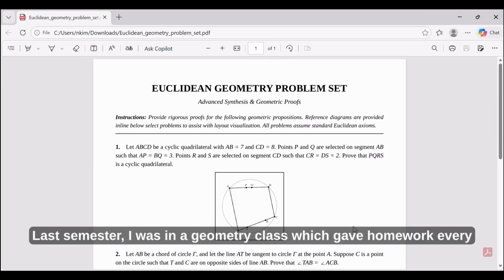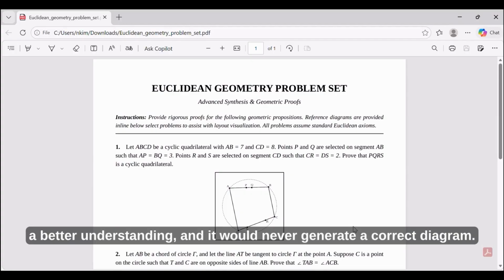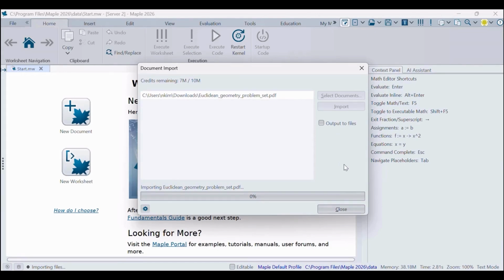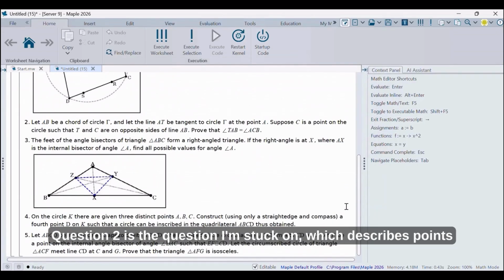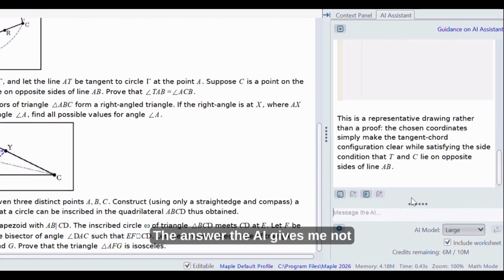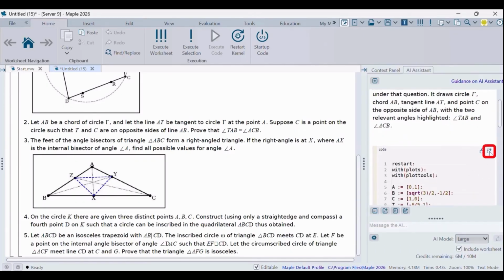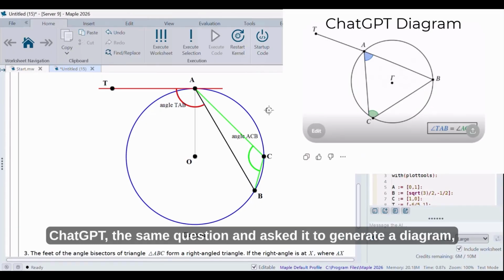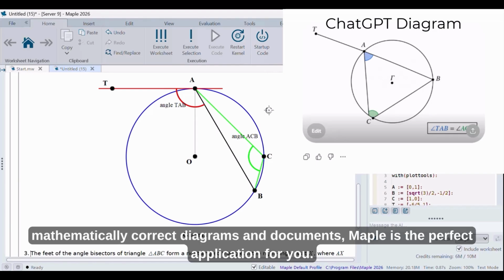Geometry Homework Import | AI in Maple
This video demonstrates how to use the AI Assistant in Maple 2026 to import a homework PDF, read the worksheet content, and generate a diagram. It also compares Maple’s AI Assistant with popular AI chatbots, showing how Maple provides stronger capabilities for creating mathematical visualizations.